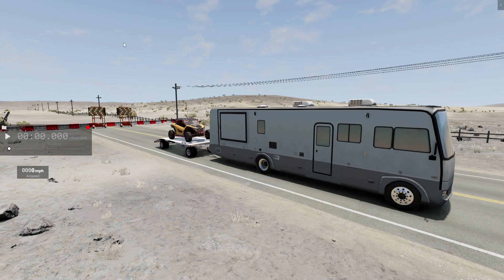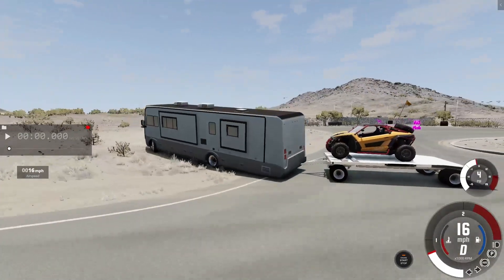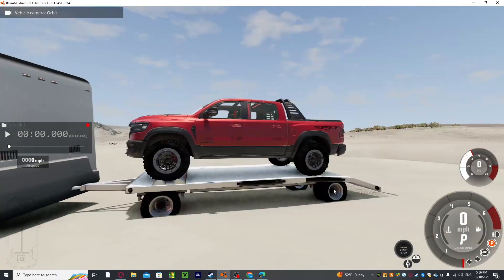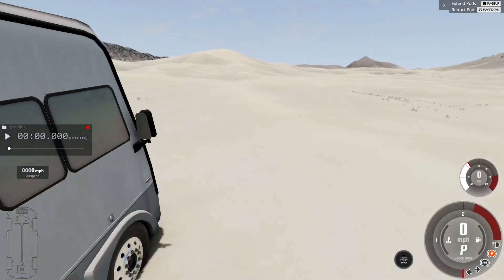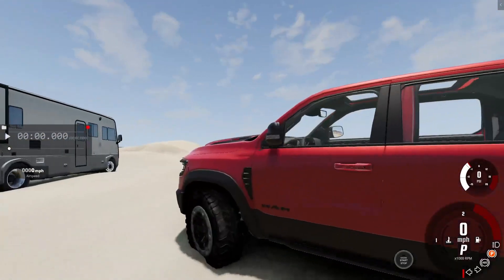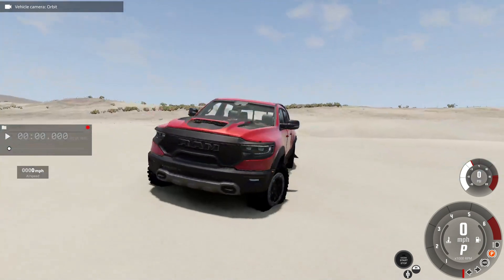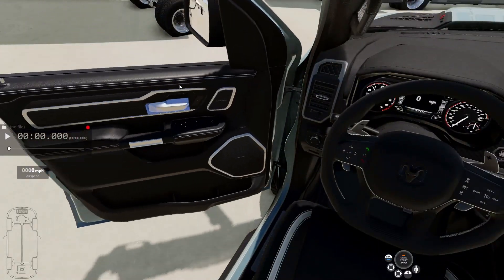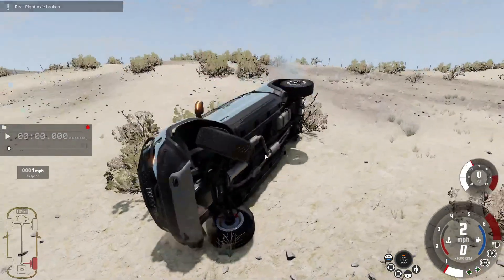Motorhome Camping In Sand Dunes in BeamNG drive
This was Very destructive

srry for modland. its where i got the TRX from